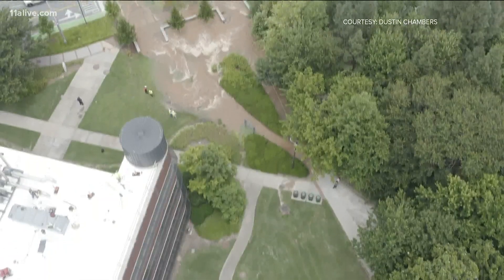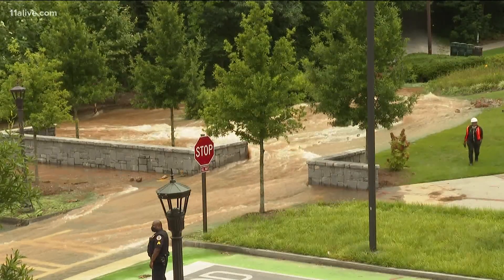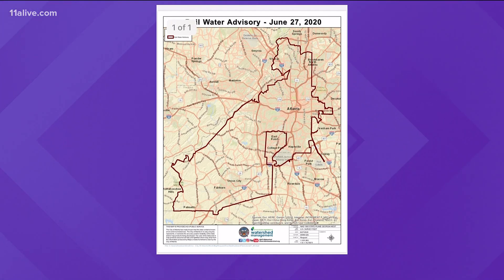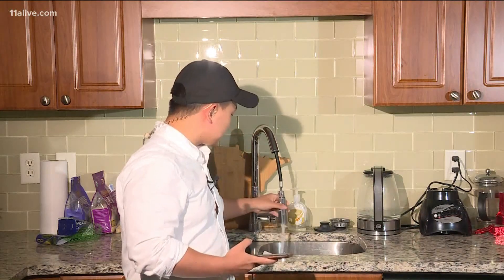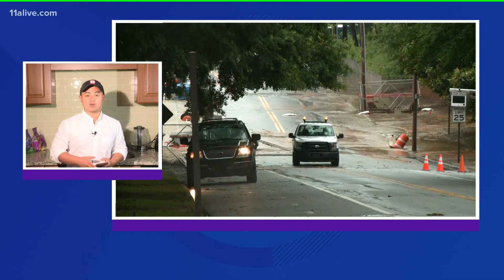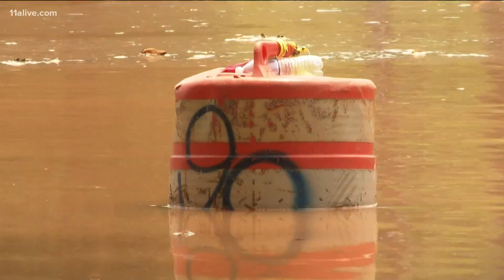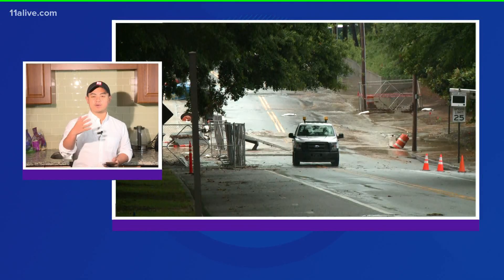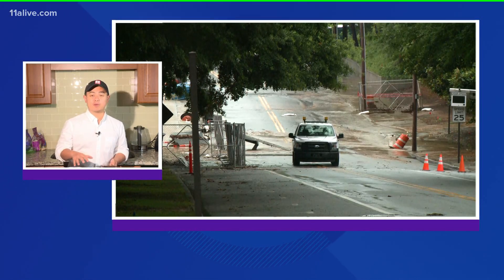Massive water main break leaves many without water for hours across Atlanta, Fulton County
Much of the area was without water for the afternoon as crews worked to redirect the water and repair the 36-inch main